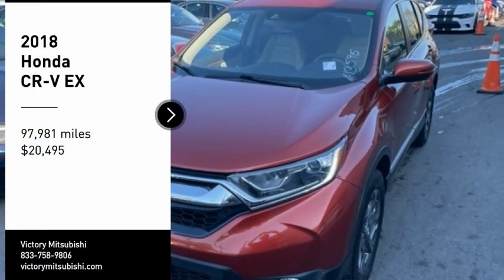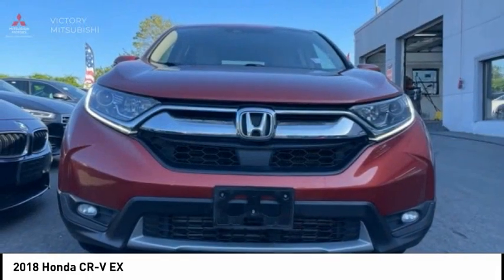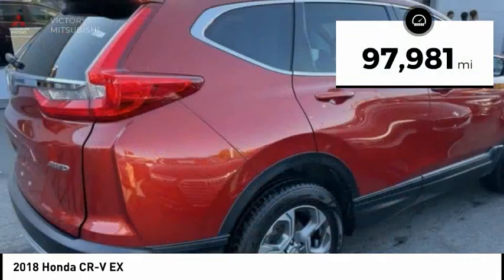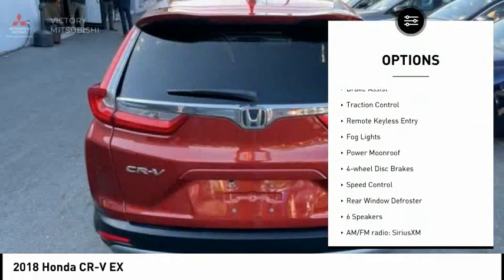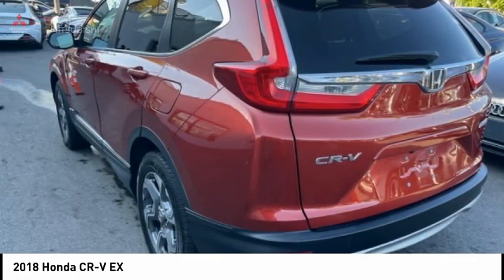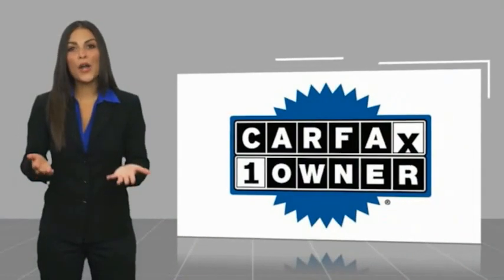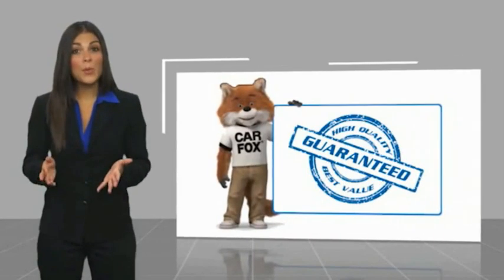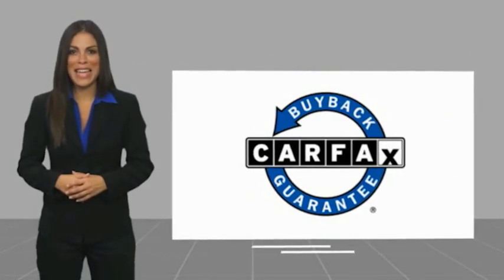2018 Honda CR-V Bronx NY 13596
2018 Honda CR-V EX

Victory Mitsubishi
4070 Boston Road

Welcome to Victory Mitsubishi! We offer a combined inventory of 700 cars new and luxury used vehicles. All Used vehicles come with a quality assurance inspection, our New Vehicles have an unprecedented 10-year 100k mile warranty we also have vehicles car for any want or purpose. Come into test drive this car for any want or purpose. Come in to test drive this Honda CR-V EX today! *, AWD.brCARFAX One-Owner. Clean CARFAX.br2018 Honda CR-V EX Molten Lava Pearl 4D Sport Utility Save yourself Time and Money - Fill out a credit application online at victorymitsubishi.com and get pre-APPROVED! Financing available for all types of credit with low monthly payment that will fit you budget. Down Payment low as $599. Same day delivery. View our entire inventory by visiting our virtual showroom at victorymitsubishi.com - Only 2 blocks away from Exit 13 off I-95 or Minutes from exit 7 on the Hutchinson Parkway. While we make every effort to ensure the data listed here is correct, there may be instances where the pricing, options or vehicle features may be listed incorrectly. Dealer cannot be held liable for data that is listed incorrectly. Visit Victory Mitsubishi online at victorymitsubishi.com to see more pictures of this vehicle or call us at today to schedule your test drive. please refer to dealers website for exact pricing and for any incentives that we may apply! Our address is 4070 Boston Road, Bronx, NY 10475.br*